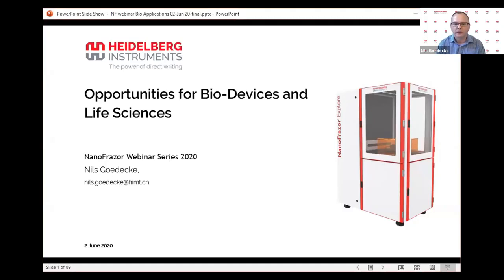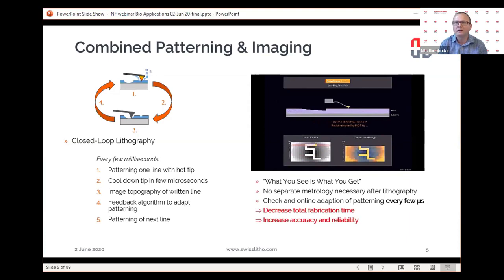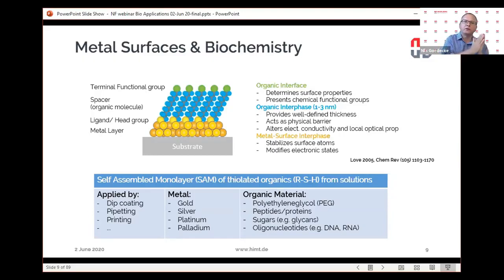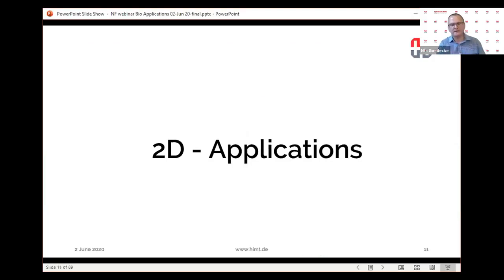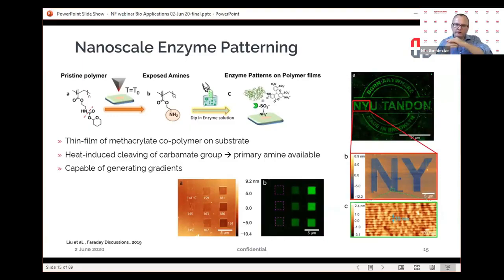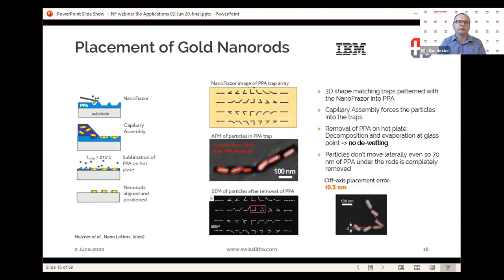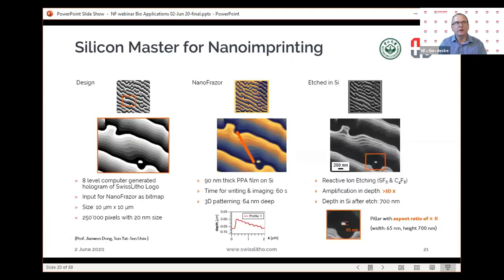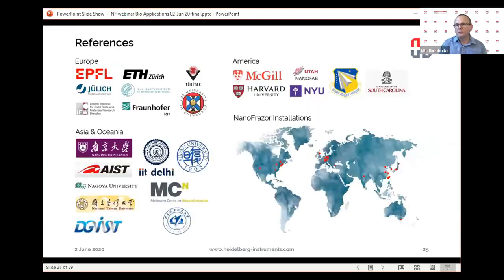Opportunities for Bio Devices and Life Science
● Get an overview of biological applications of the NanoFrazor
● Learn how 3D nanofrazored surfaces have been used to study stem cells
● Understand how nanoscale chemical functionalizations can be interesting for biological studies
● Dive into examples of protein and enzyme trapping enabled by the NanoFrazor
● Explore novel possibilities for nanofluidics
● Discuss further ideas for biology and life sciences

Speaker: Dr Nils Goedecke, Heidelberg Instruments Nano

Bio:
Nils Goedecke is a trained biophysicist with a PhD in Analytical Chemistry from Imperial College London, where he applied laser based direct-write lithography for microfluidics in the group of Andreas Manz. After his PhD in 2003, he was a Postdoc in the BioMEMS Laboratory at MIT. In 2005, he moved to Zurich where he was appointed team leader for microfluidics and senior researcher at ETH Zurich. In 2012, he became group leader at the Biomechanics Lab at the University Hospital where he was responsible for the in-house microfabrication facility until 2017. From 2010 to early 2018, Nils ran his own startup company Microduits.
At Heidelberg Instruments Nano, Nils Goedecke is part of the sales team, responsible to identify and consult future customers, who would benefit from nanopatterning with our NanoFrazor systems.